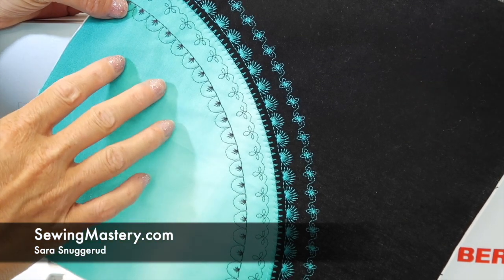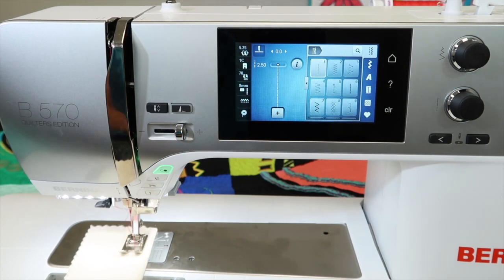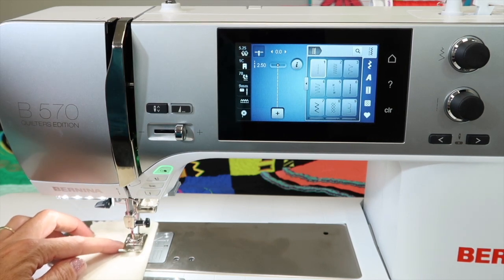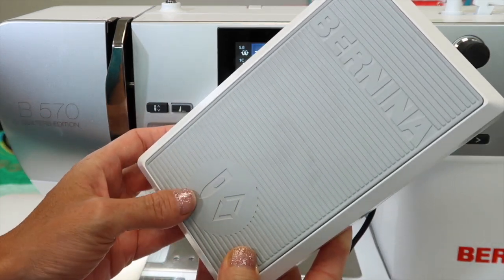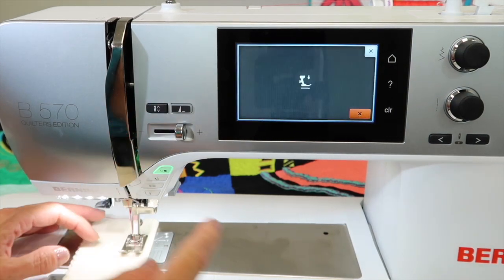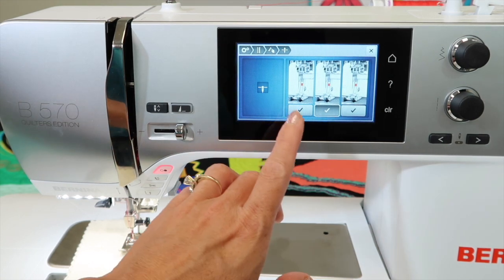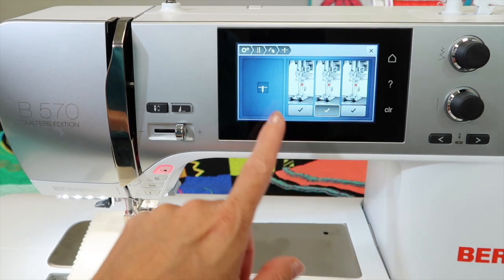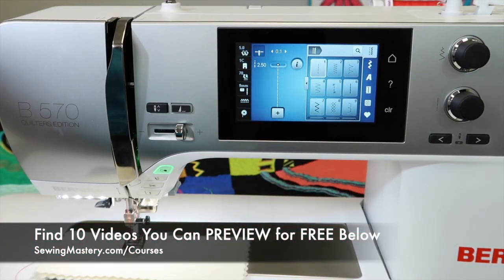BERNINA 570 48 Needle Up Down Functions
Learn how and when to use the needle up/needle down functions on the BERNINA 570QE sewing machine.